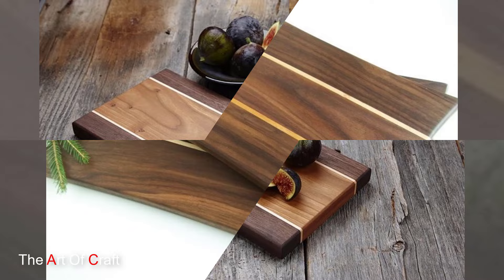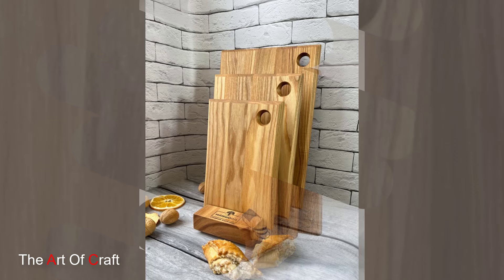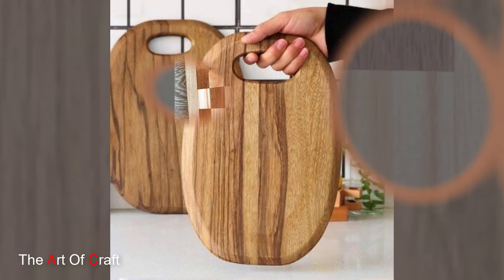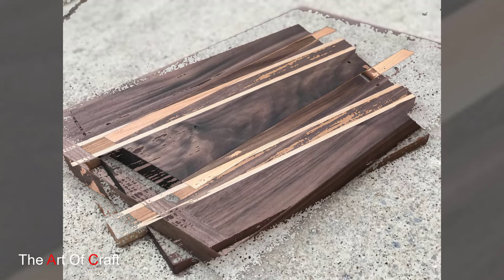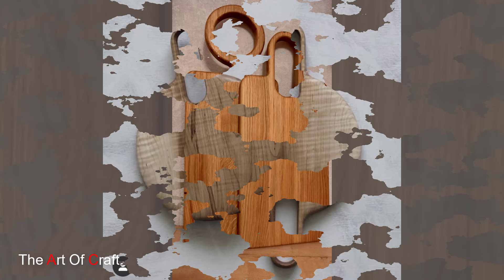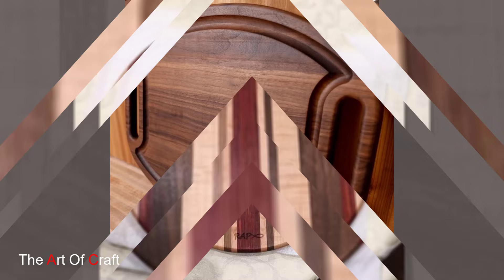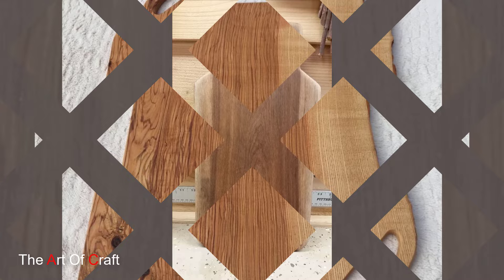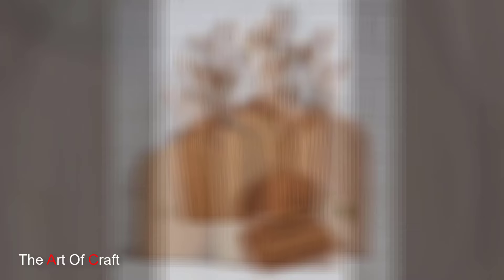120+ Creative Wooden Cutting Board Ideas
"Hello, foodies and kitchen enthusiasts! Welcome to our YouTube video, where we'll be exploring the wonderful world of wooden cutting boards. These versatile kitchen essentials not only provide a sturdy surface for chopping and slicing but also add warmth and character to your culinary space. Get ready to be inspired as we delve into the top wooden cutting board ideas to elevate your cooking experience!"

"Wooden cutting boards come in a wide array of shapes, sizes, and styles, making them a staple in any kitchen. Whether you're a seasoned chef or a novice cook, there's a wooden cutting board to suit your needs and preferences. Let's dive into our list and discover the endless possibilities!"